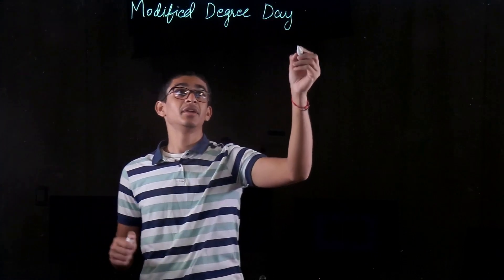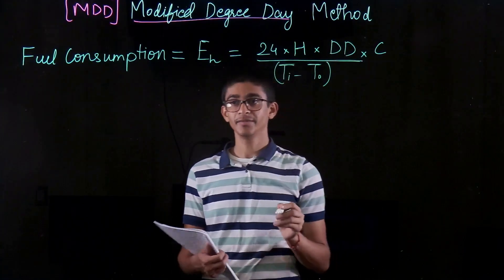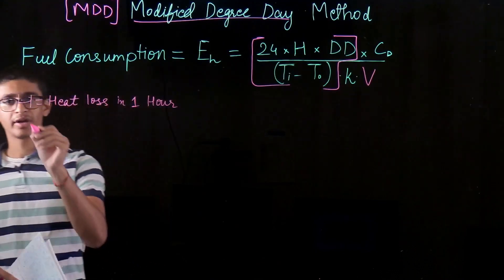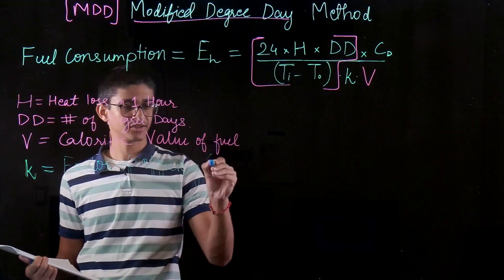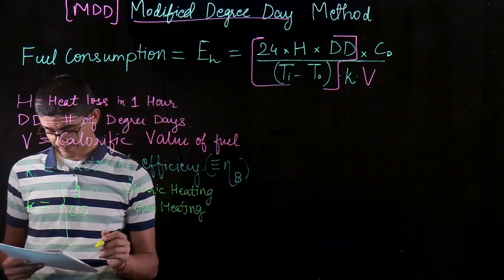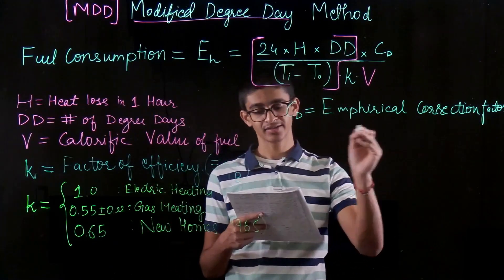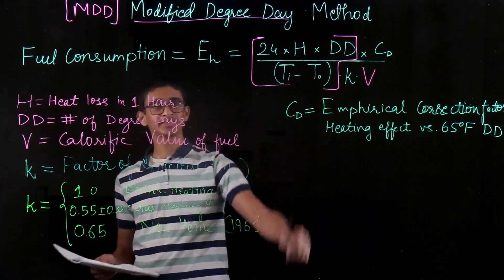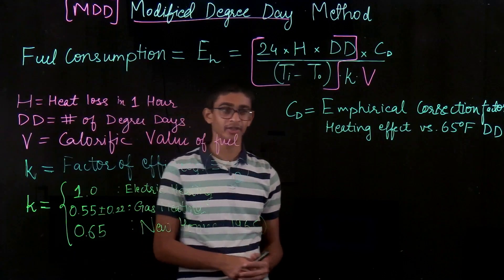Modified Degree Day (MDD) Method for Heating Energy Calculation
There are many historical methods developed to estimate the heating energy consumption in early 20th century. These simple technique have a lot of advantages and disadvantages. Each of these four methods listed below are discussed in detail and their advantages and limitations are also discussed.
Degree Day Method
Modified Degree Day Method
Variable Base Degree Day Method
Equivalent Full Load Hour Method

The modern time use the BIN method which is also discussed later in this course.
In this course on Energy Management in Commercial Buildings, I am going to bring up the trending topics and technology used in our homes, offices and industry to keep them cool and warm as per the comfort requirement. The course is a complete and an extended version of what I studied at Texas A&M University under Dr. David Claridge.
The content included in this course are:
Overview of energy issues around the world
Building energy performance overview
Concept of Continuous Commissioning
Historical Methods for Load Calculations
Bin method energy calculations
Building load calculations
Buildings as a Lumped Capacitance
Modified Bin Method
Fans, Coils, Dampers, Valves
Different types of AHU
Model Calibration
Chillers and Cooling Towers
Furnace and Boilers
Building Hydronic Loops

                     Texas A&M University - MS Thesis Mechanical Engineering

2. Mechanical Engineers and Aspirants. Get your introduction to various fields and trending research going on worldwide here.

3. Mechanical Engineering Complete Study Pack courses from top engineering college (engineering university) of India for Undergraduate Studies / Bachelor / B. E. / B. Tech.

3. Course H. Energy Management in Buildings / Heating, Ventilation, Air Conditioning, Refrigeration, Lighting System / HVAC&R / Commerical Buildings, Residential Buildings and Indsutrial Buildings / Air Handling Unit / AHU / Energy Saving / Energy Technology

4. Complete Learning Series Tutorial for ANSYS / Mechanical / Fluent / CFD / Thermal / Vibration // Step by Step Learning for Start to End / Begineers / Intermediate / Expert / CAD / CAM / Solidworks, Fusion 360, AutoCAD, PTC Creo, SpaceClaim